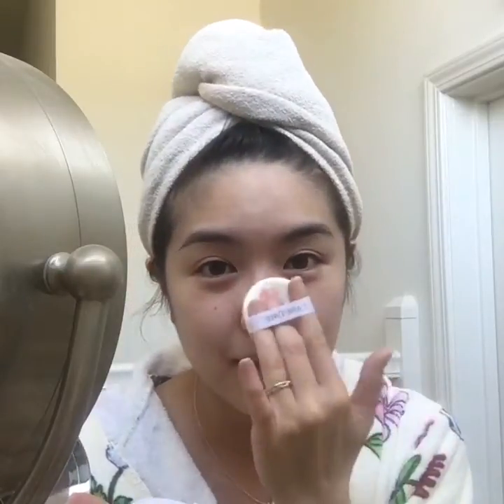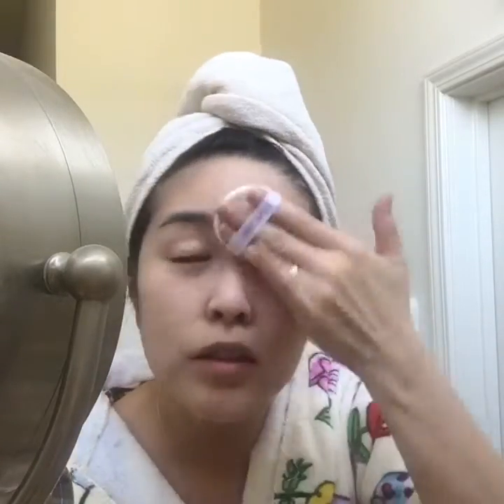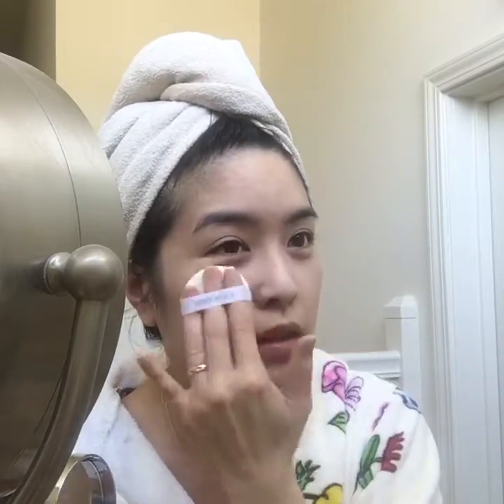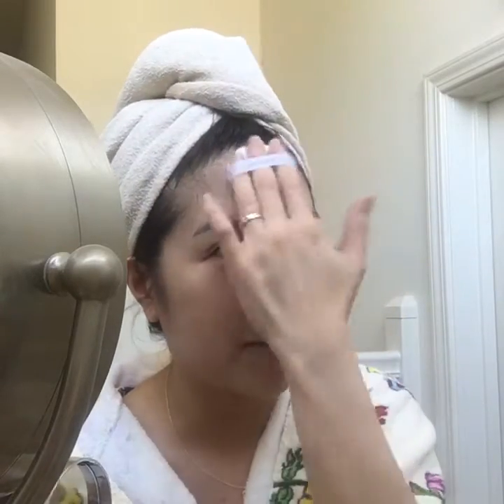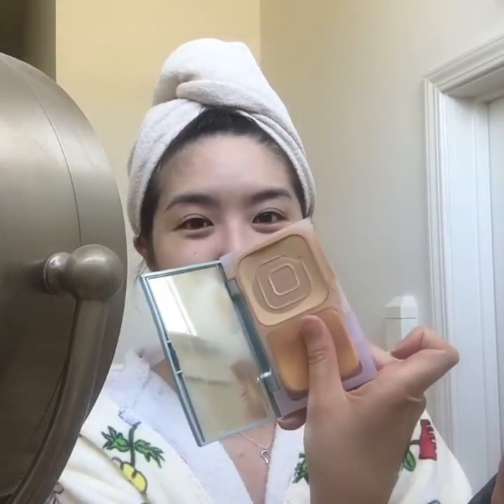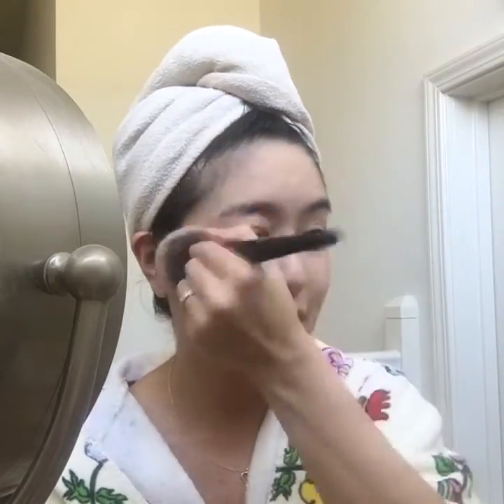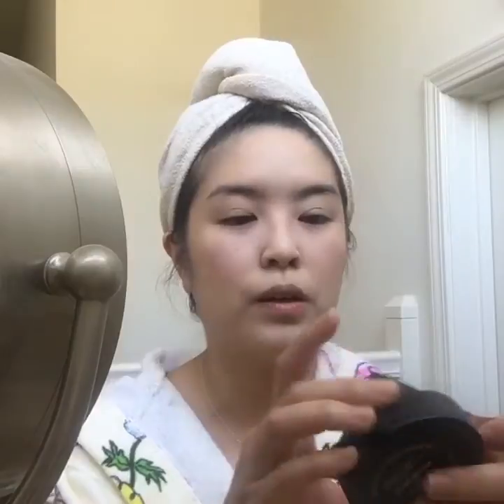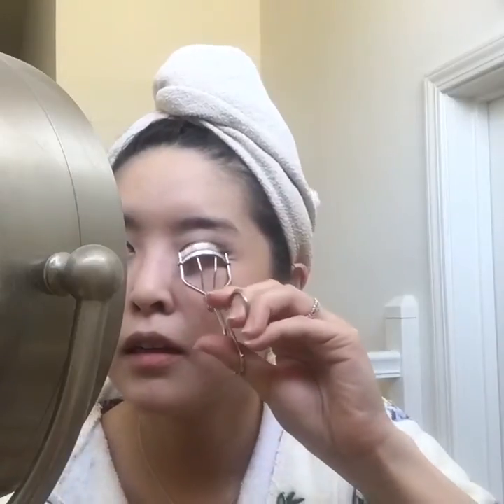5 min cushion foundation routine with Lancôme Blanc Expert Cushion Compact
Everyday cushion foundation routine with Lancôme Blanc Expert Cushion Compact.